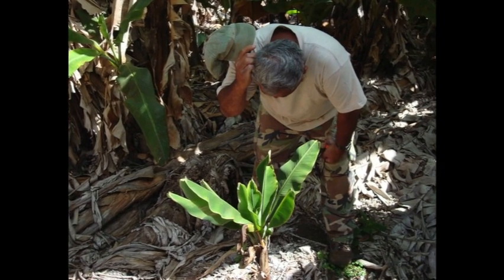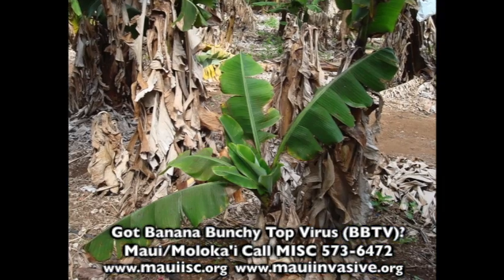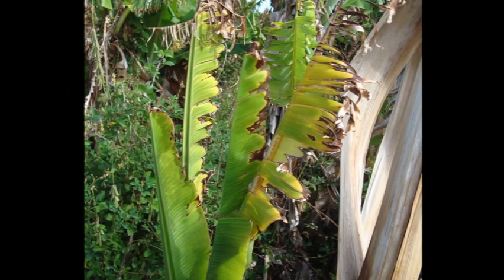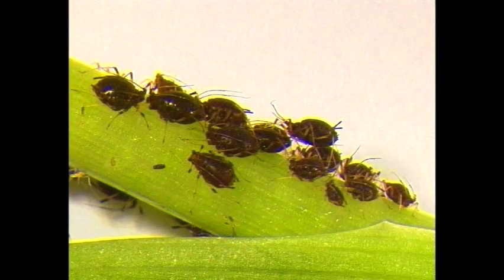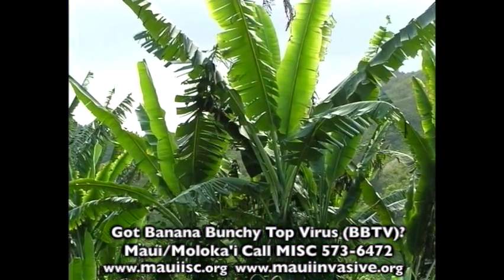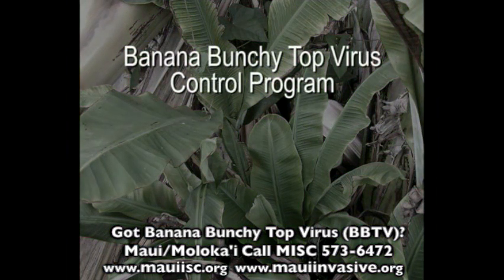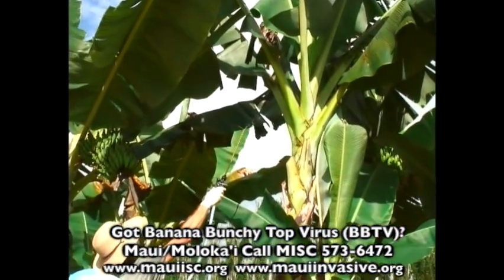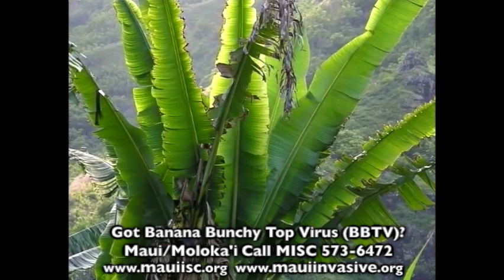(3 minute video) How to Treat Banana Bunchy Top Virus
Think your bananas have BBTV? Contact Maui Invasive Species Committee (M.I.S.C.) Video includes background history, identification, aphid control, and treatment of Banana Bunchy Top Virus